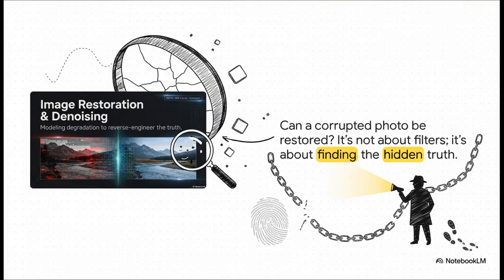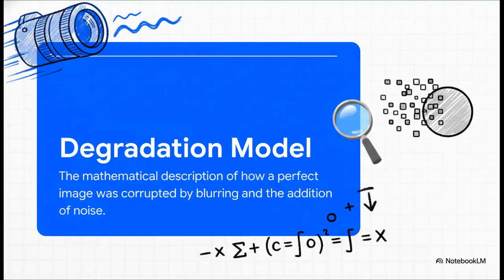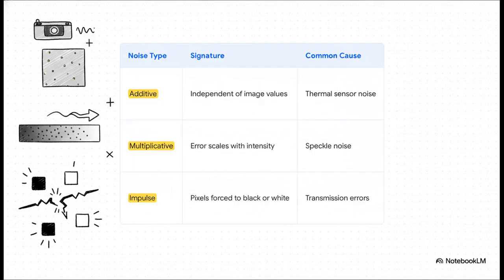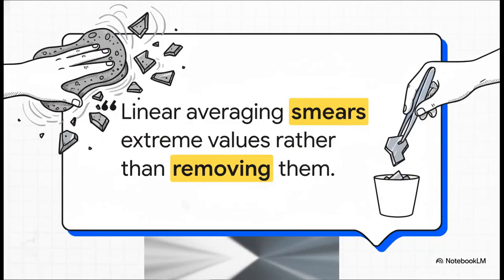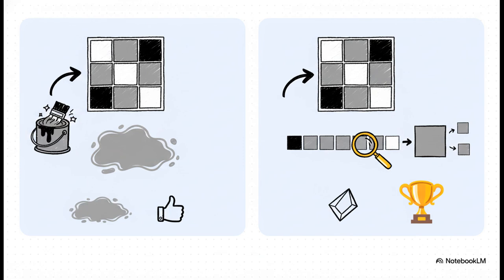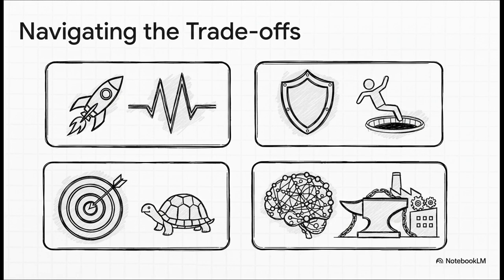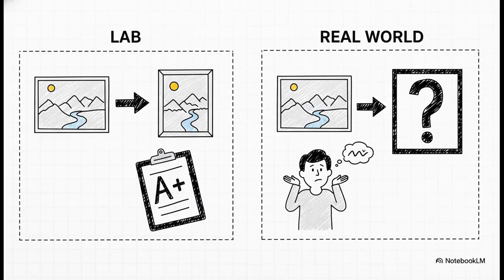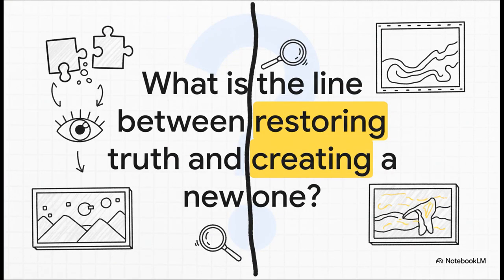Image Restoration & Denoising